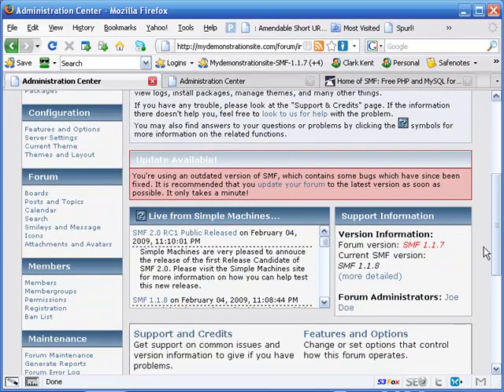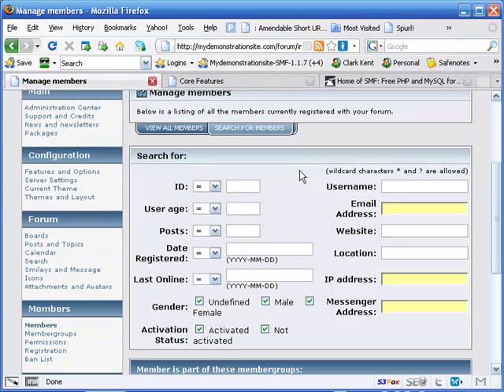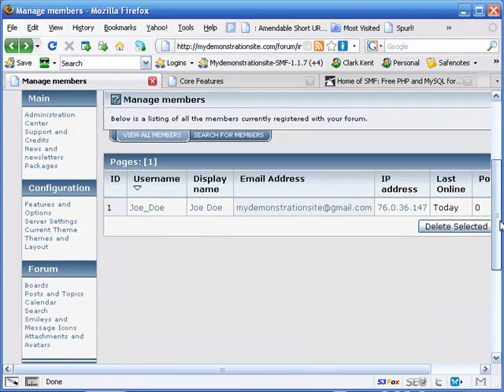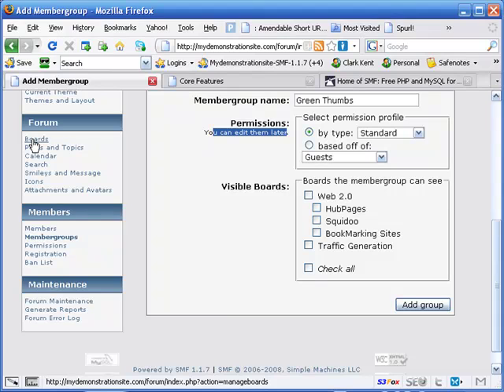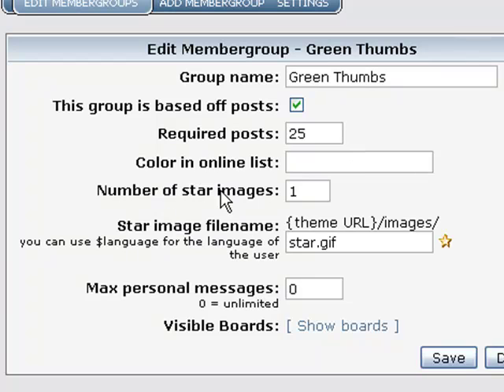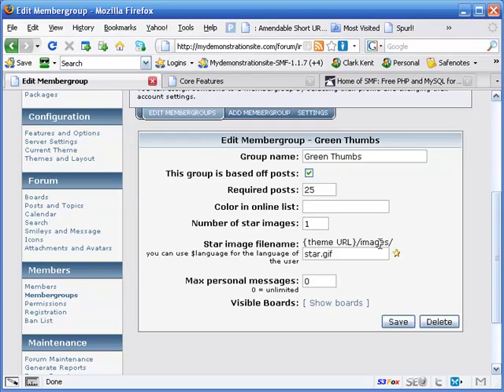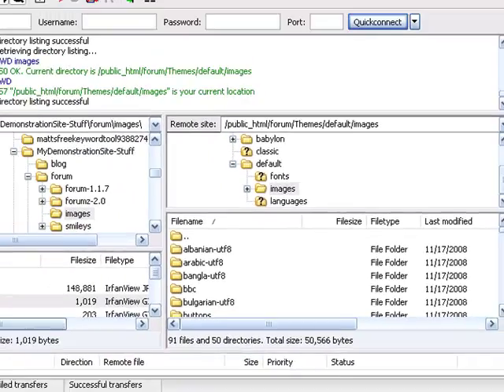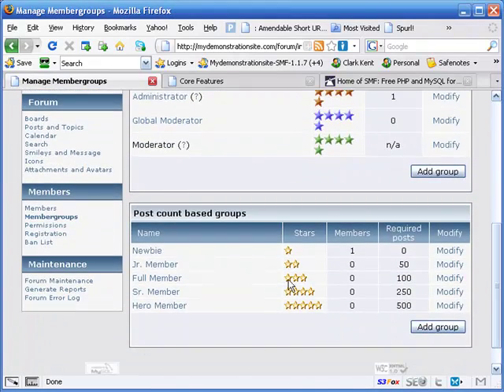294- SMF FORUM TUTORIALS = MEMBERS GROUP - #14